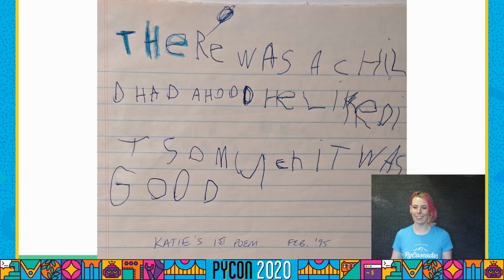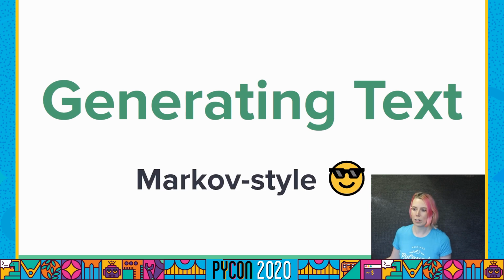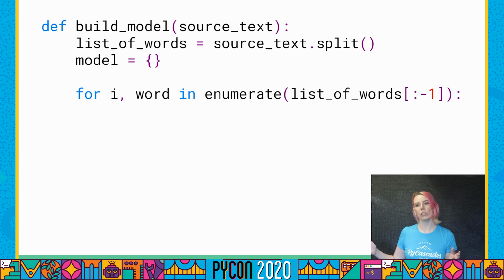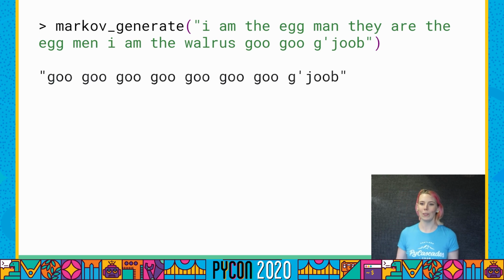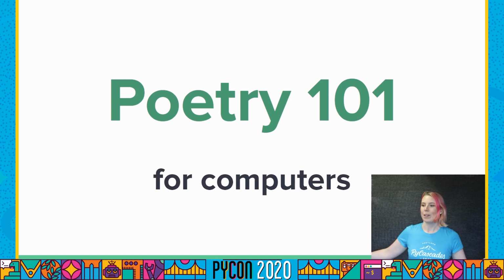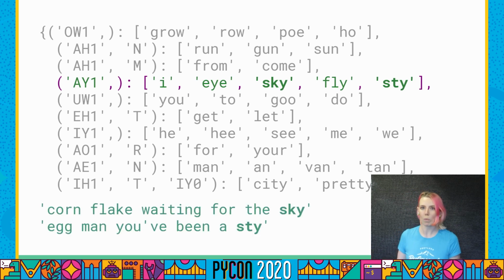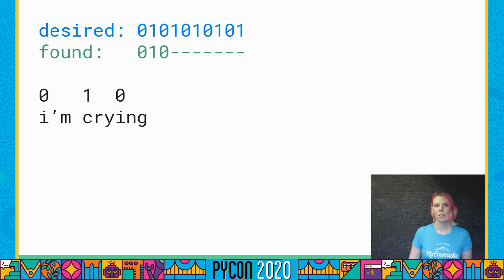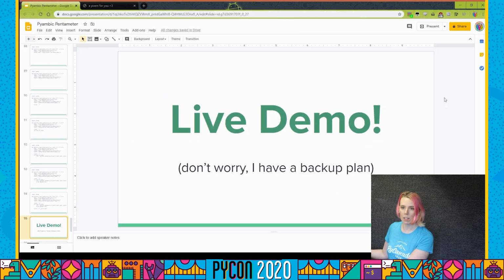Talk: Kathryn Lingel - Pyambic Pentameter: generating rhyming and metered poems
Presented by:
Kathryn Lingel

a strategy to generate a rhyme / without a human spending any time

Computers may not yet be able to write poetry with soul, but we can teach them to write poetry with style! By combining Markov chain random text generation with a pronunciation dictionary in Python’s Natural Language ToolKit (NLTK), we can generate a poem that has both rhyme and meter.

Random text generation is a fun, beginner-friendly project with a lot of potential depth for the curious and creative. This talk will cover how to generate random writing based on a source text, as well as how to use NLTK to enhance the output, and conclude with a brand new Shakespearean sonnet!